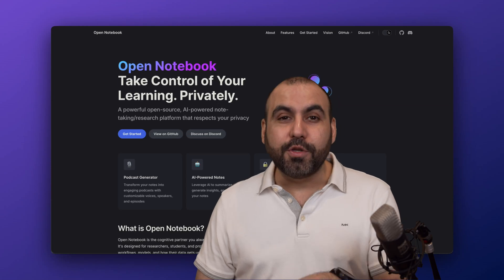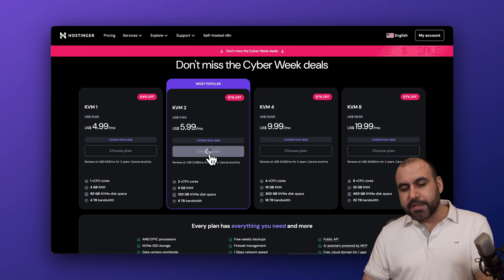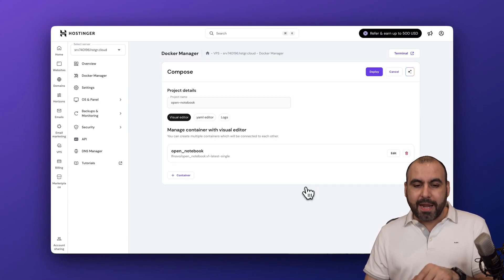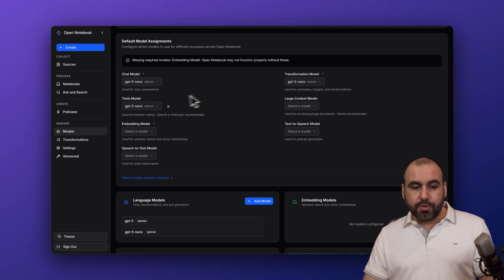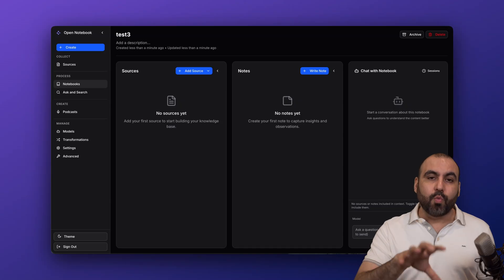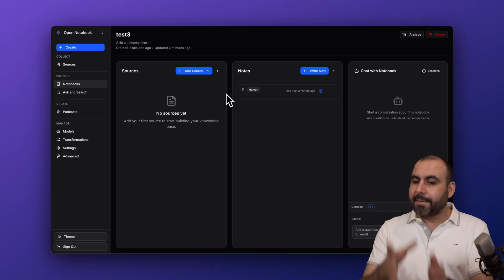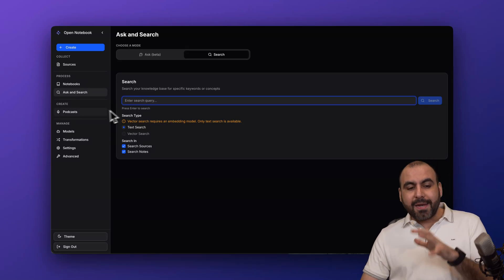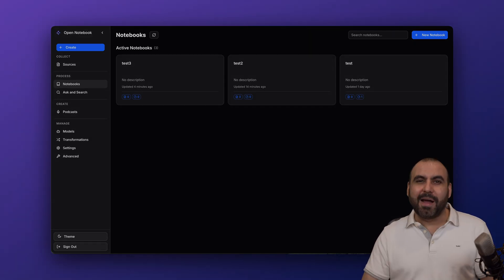How to Use Open Notebook (Open-Source NotebookLM Alternative) on a VPS for Private Research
If you want a private, self-hosted alternative to NotebookLM, this step-by-step tutorial shows you how to run Open Notebook (OpenNote/OpenNotebook) on a VPS using Docker. You’ll learn how to add API keys securely, enable models (chat, embeddings, TTS/STT), organize sources and notes, and chat with your data inside notebook-specific contexts—just like NotebookLM, but self-hosted and private.

We’ll walk through:
- VPS + Docker basics (works with Hostinger or any VPS)
- Adding API keys via Docker config (no keys in the UI)
- Selecting and enabling chat, embeddings, TTS, and STT models
- Creating notebooks with isolated knowledge bases (privacy by design)
- Using sources (URLs, files, text), notes, and global Ask/Research
- Optional features like vector search and podcast generation

Perfect for researchers, creators, founders, and engineers who need privacy, control, and lower costs than SaaS.

Chapters
00:00 Intro: Free, private NotebookLM alternative (Open Notebook on Docker/VPS)
00:36 VPS overview and why Docker for self-hosted AI
01:57 Add API keys via Docker env/config (OpenAI + other providers)
03:00 Enable models: chat, embeddings, TTS/STT, default selections
03:52 Create notebooks: isolated research spaces and privacy benefits
04:53 Add sources: URLs, file uploads, and plain text
05:20 Notes: capture insights and updates per notebook
05:49 Chat with your notebook data (model selection and usage)
06:10 Global Ask & Research: search all sources and notes
06:30 Vector search options: embeddings and knowledge base queries
06:43 Create features (e.g., podcast) based on enabled models
07:10 Wrap-up: why self-hosted beats SaaS for privacy and cost

PRO TIPS
- Security first: Put API keys into Docker environment variables or Docker secrets—not in the UI. Use a .env file managed outside your repo and revoke/regenerate keys regularly.
- HTTPS + reverse proxy: Front your container with Nginx/Traefik and enable HTTPS (Let’s Encrypt). Lock down ports and use a firewall (UFW) on your VPS.
- Choose sensible models: Use a fast, low-cost model for exploration and a higher-quality model for final outputs. Consider provider fallback if rate-limited.
- Embeddings matter: Pick high-quality embedding models for better search/RAG. Test a few on your content (e.g., multilingual vs. English-only).
- Vector DB optional but powerful: If supported, plug in an external vector database (like Qdrant, Weaviate, or pgvector) for scalability and speed.